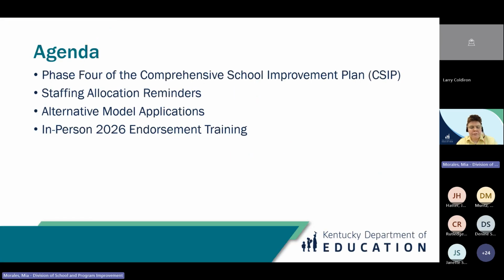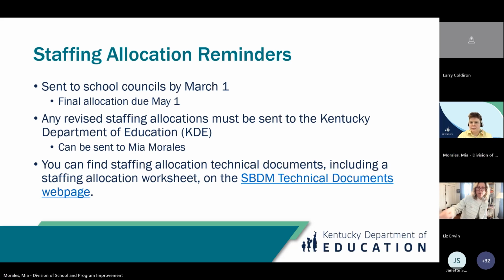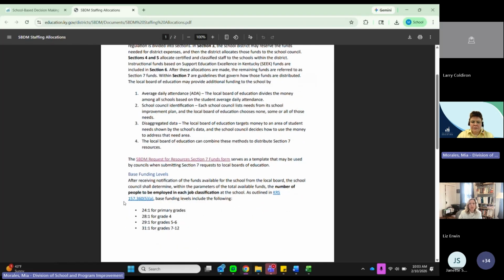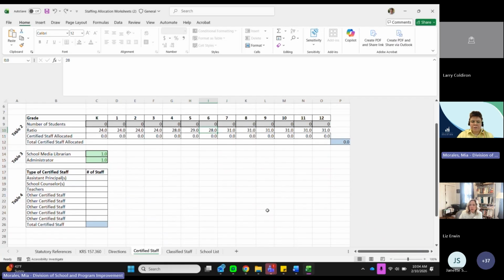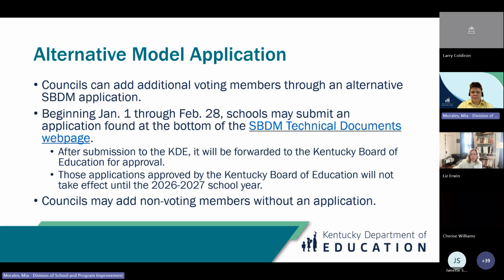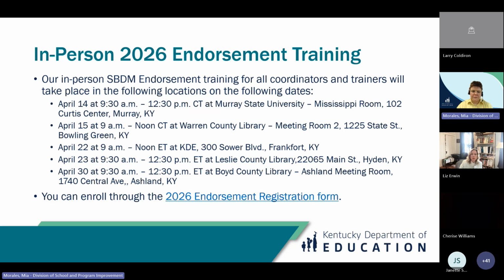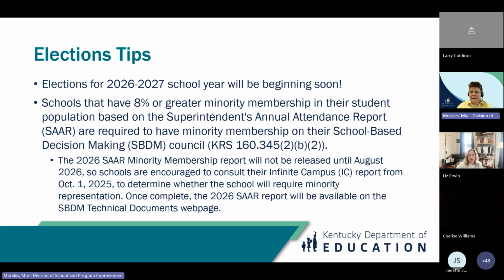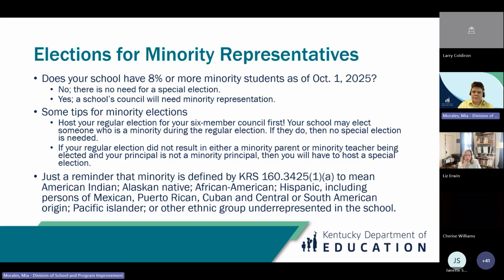School Based Decision Making (SBDM) – February 2026